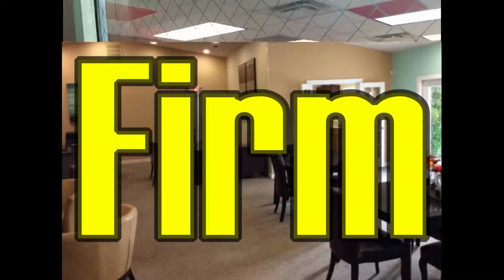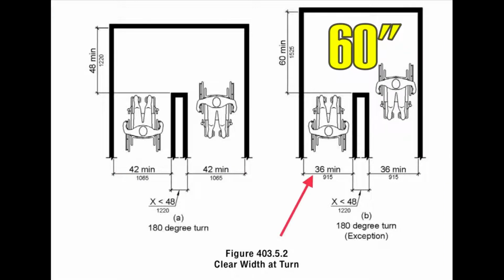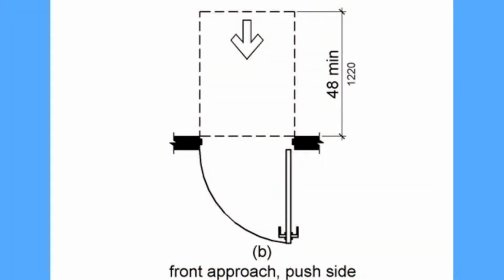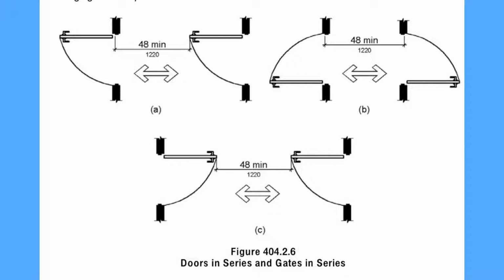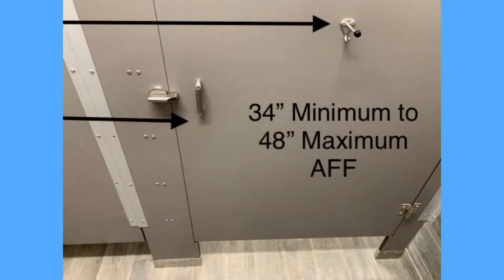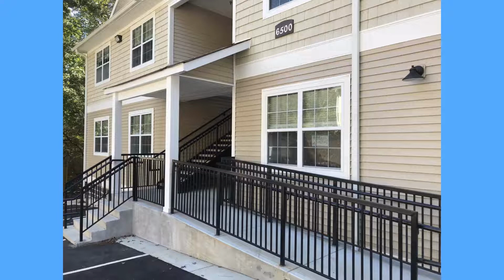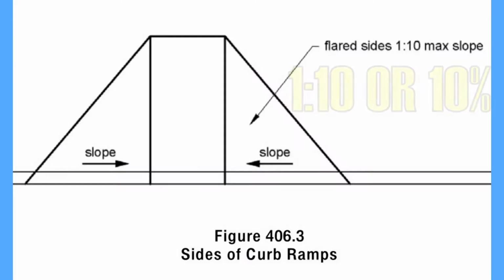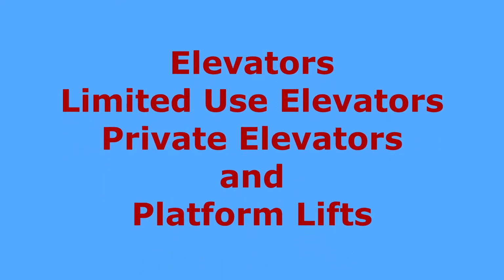003 ADAAG Chapters 4 Through 10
ADAAG Chapters 4-10 Technical Specifications